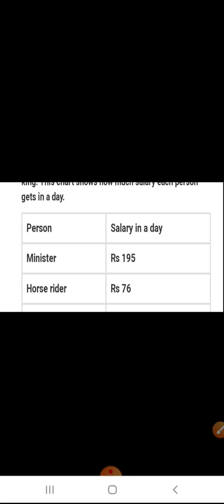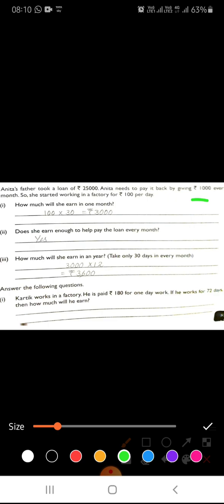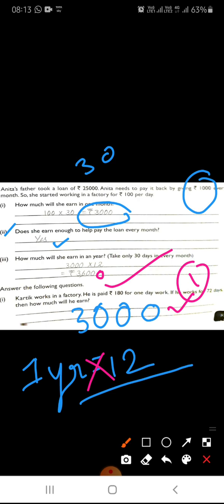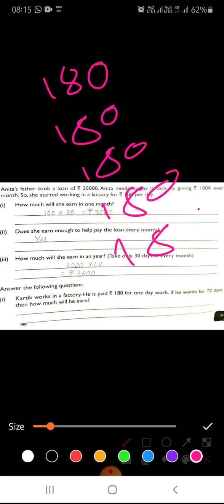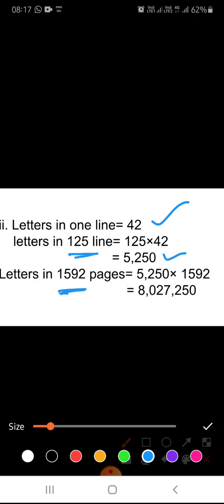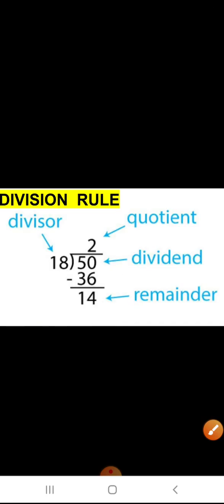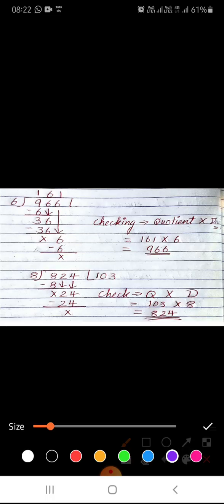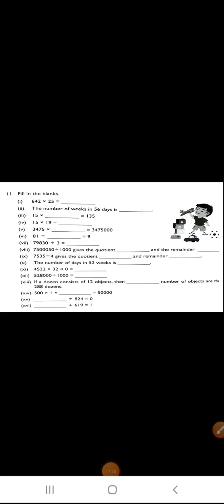Cl 5 Maths Ch 13 Ways to multiply and Divide pr 3 130121